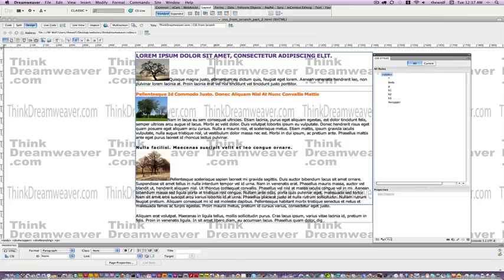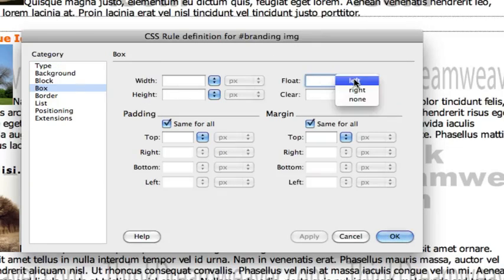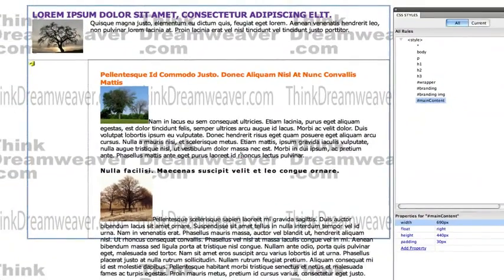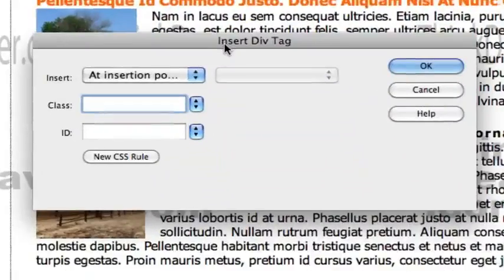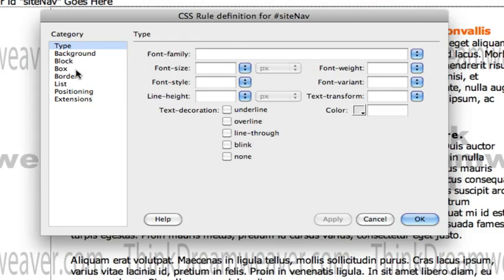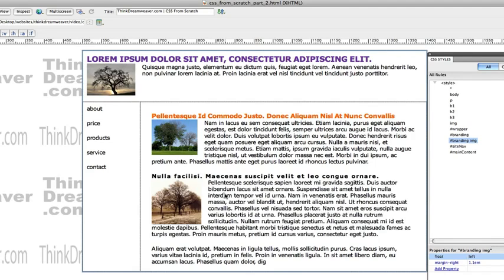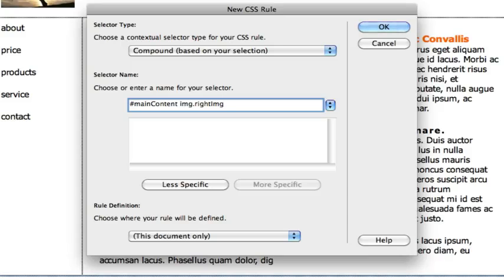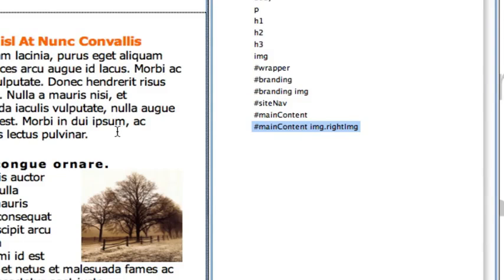Build a CSS web page from scratch Dreamweaver CS5 tutorial lesson training part 2 YouTube